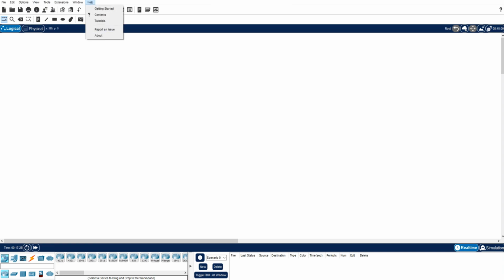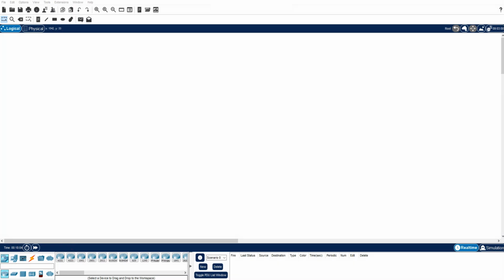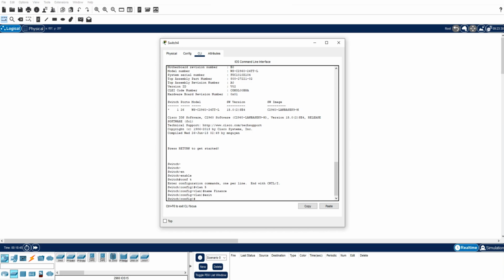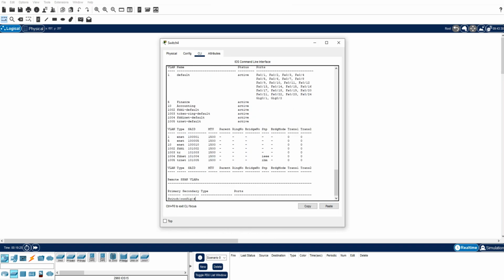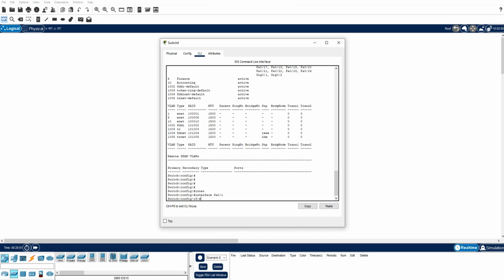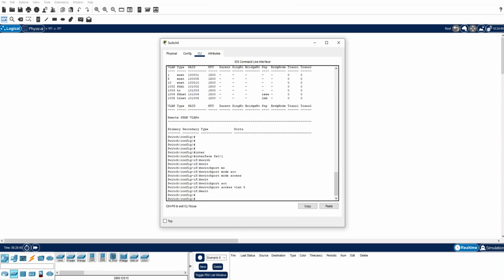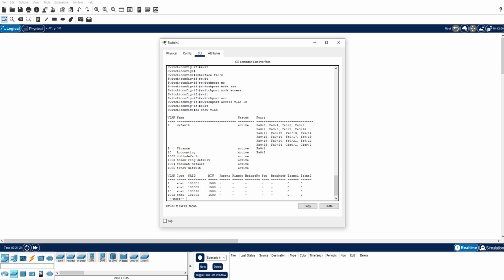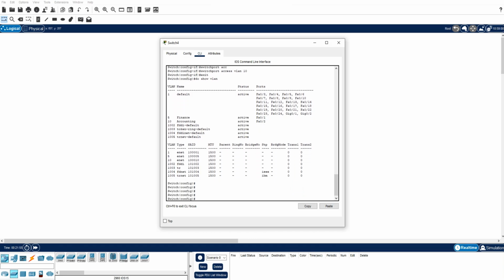Networking for Beginners - VLANs - CREATE, NAME and ASSIGN PORTS TO VLANS. Packet Tracer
In this video I have explained how to create a VLAN, configure a name for it and how to assign ports to it.
The video is short and simple.
I have used packet tracer in this case which is a simulation and does not use virtual images unlike GNS, which does.

thenetworkviking

vlan ids
vlan id 4094
vlad and niki
vlan configuration step by step
vlan explained
vlad and nikita in english
vlad and niki in hindi
vlan configuration
vlan song
vlan configuration step by step in packet tracer
vlan trunking
vlan interview questions and answers
vlan explained
vlan tagging explained